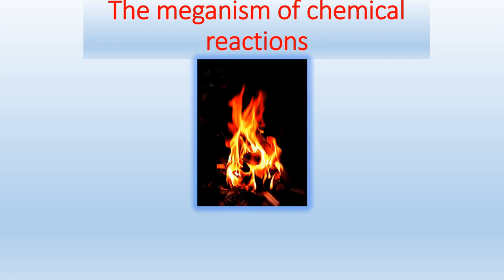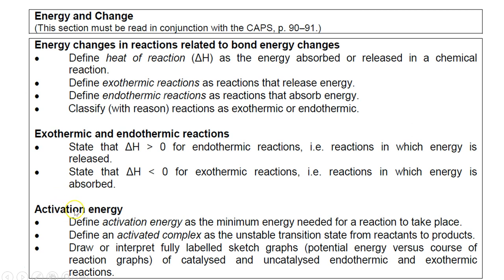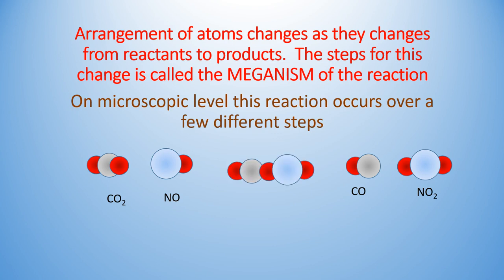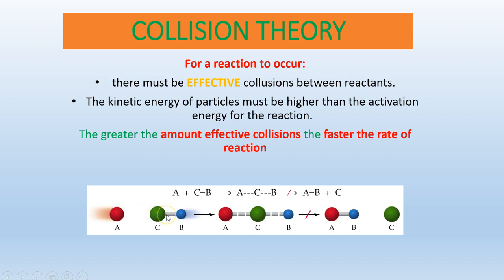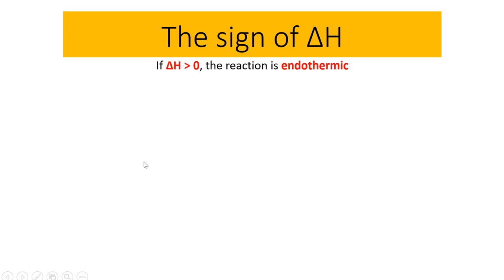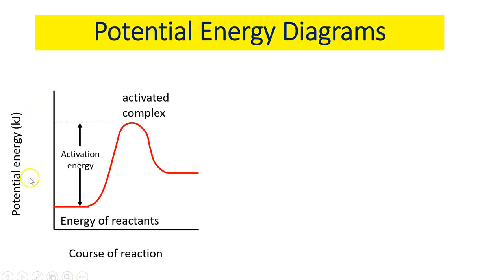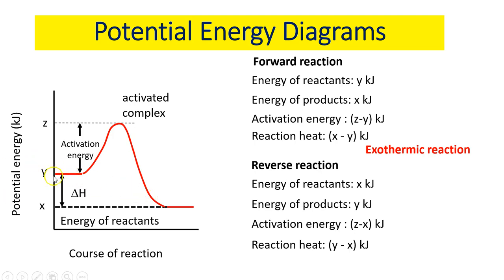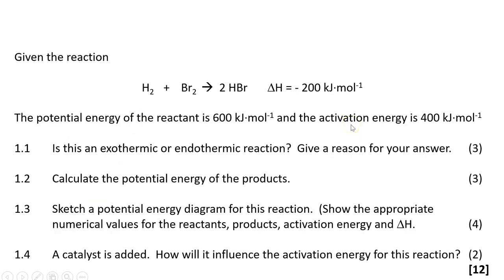23 May 2020